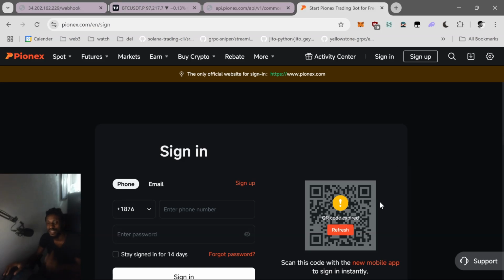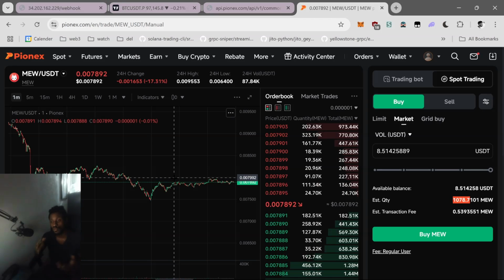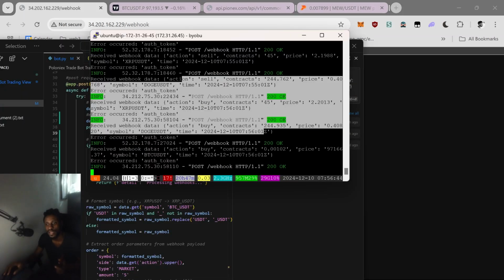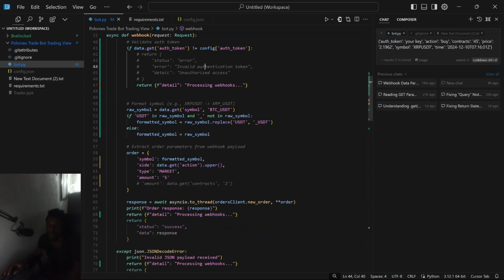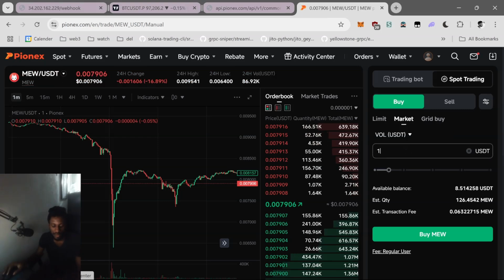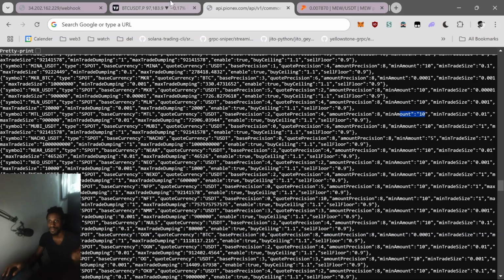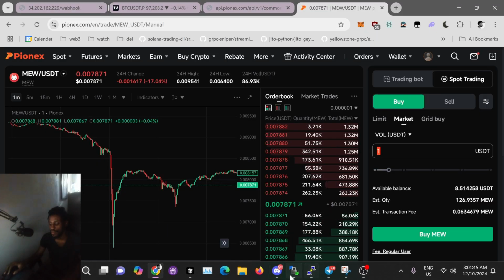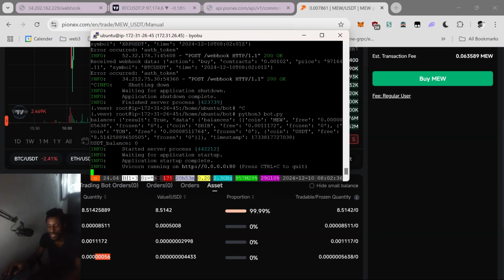How to trade crypto automatically using Pionex and tradingview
In this one guys we'll be using pionex crypto exchange and trading view to create automatic trading signals. We talk about how it works and handling potential issues that may arise.

how to fix : TRADE_AMOUNT_FILTER_DENIED  using pionex api,
how to parse tradingview webhook with pionex api
how to fix : TRADE_PARAMETER_ERROR
how to fix :  empty `size`

0:00 - Introduction
What the video will cover: Automating crypto trading using Pionex and TradingView.
1:00 - Introducing Pionex
What is Pionex?
How to use Pionex to buy and sell cryptocurrencies.
2:00 - Automating Trades with a Bot
The need for automation in crypto trading.
Benefits of using a bot (e.g., speed, 24/7 trading).
3:00 - Setting Up TradingView Alerts
Creating trading strategies in TradingView.
Setting up webhooks to send alerts to the bot.
5:34 - Bot Demonstration
Live demonstration of the bot in action.
Explaining the code and how it works.
Troubleshooting common errors (e.g., trade size filtered).